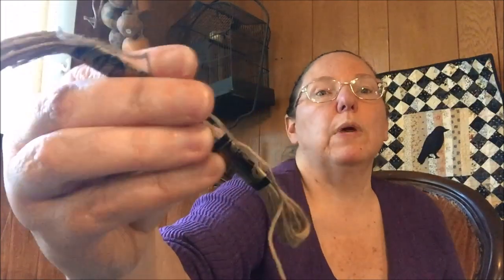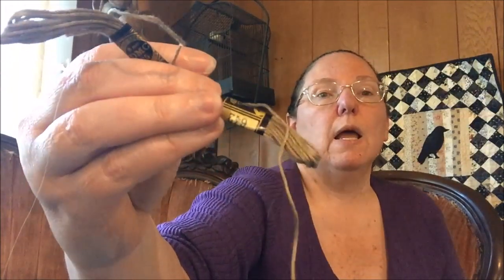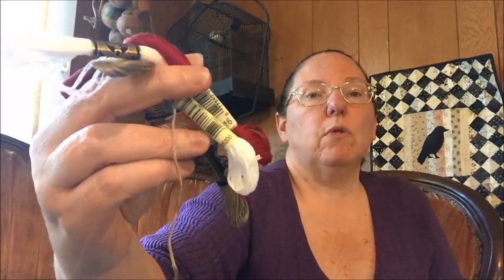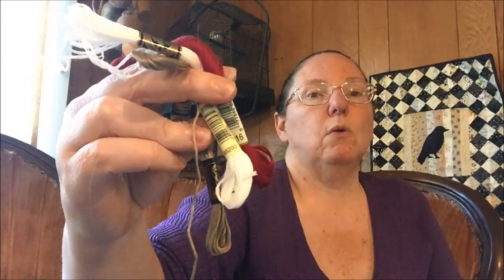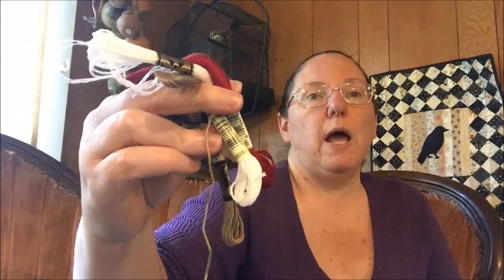Using Old Floss and Fabric and Yarn? How Old is Too Old?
The Frugal Crafter has a great video about how long paints and pastels and things like that last